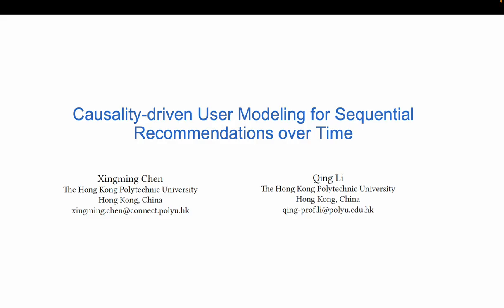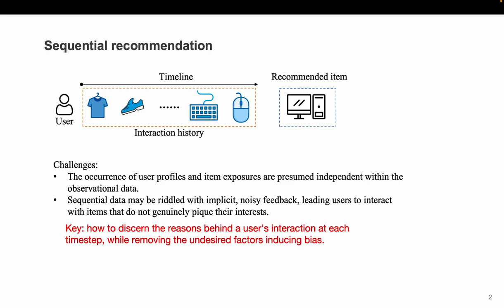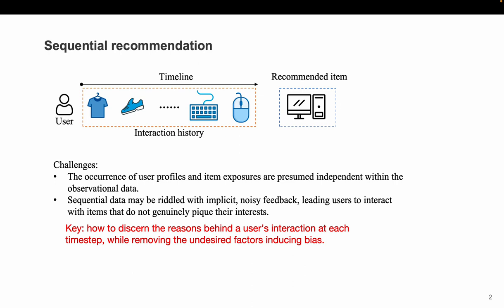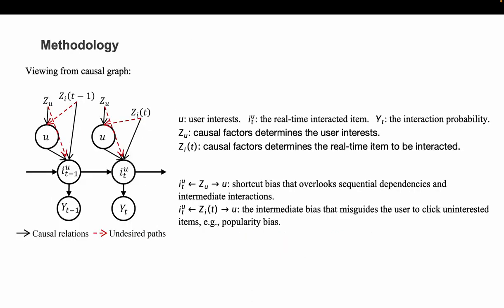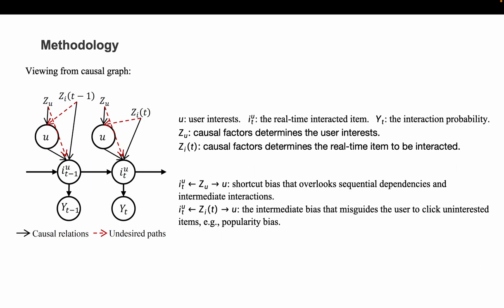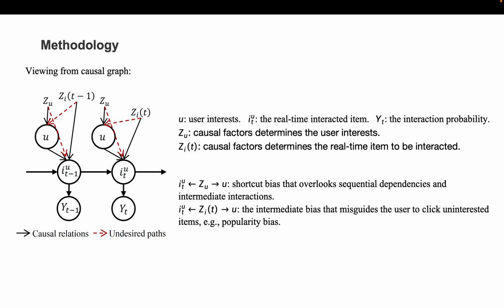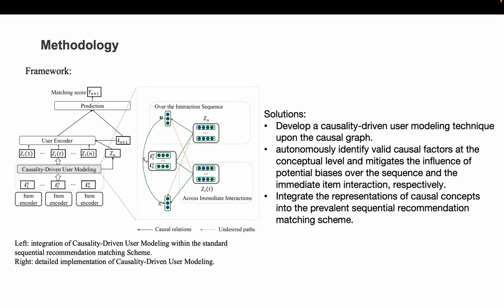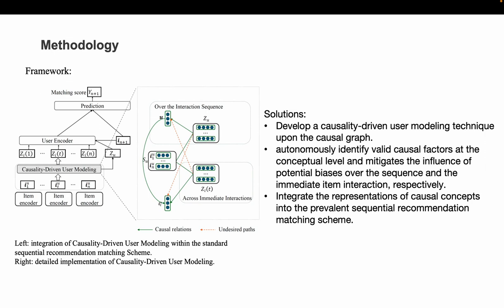[w03t0146] Causality-driven User Modeling for Sequential Recommendations over Time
"Causality-driven User Modeling for Sequential Recommendations over Time

Xingming Chen and Qing Li"